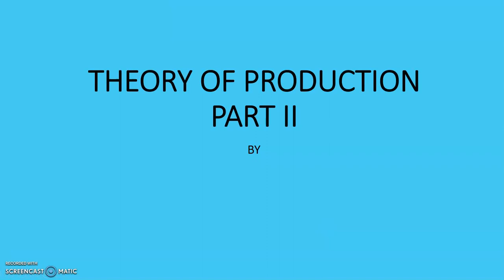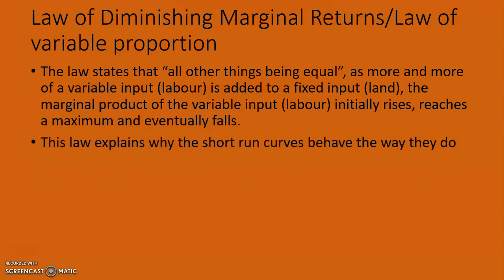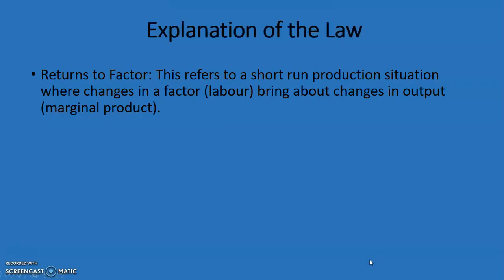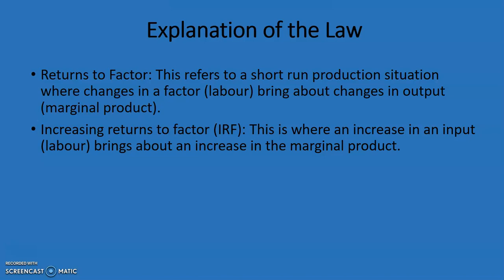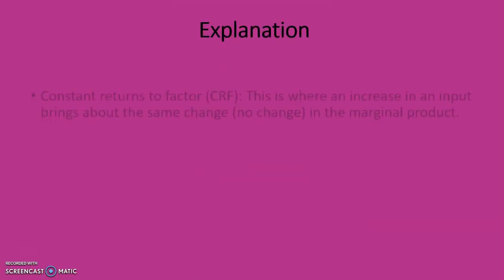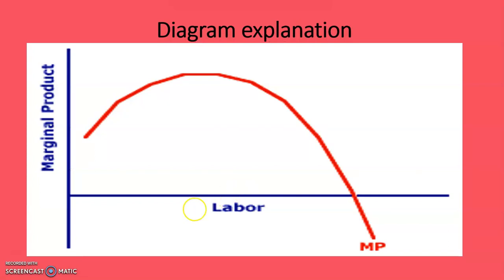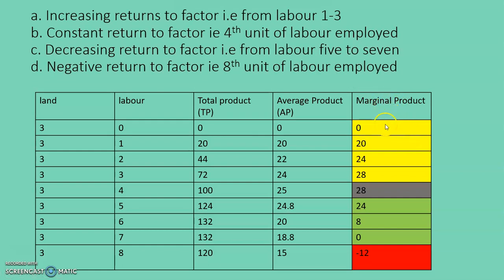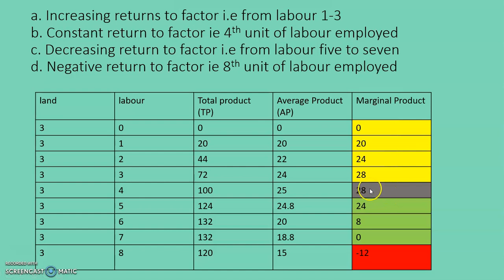Theory of Production Part II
In this video, I explained the law of diminishing marginal returns, returns to factor and its various types (eg. increasing returns to factor, constant returns to factor, diminishing returns to factor).